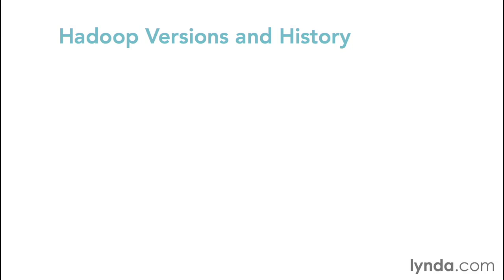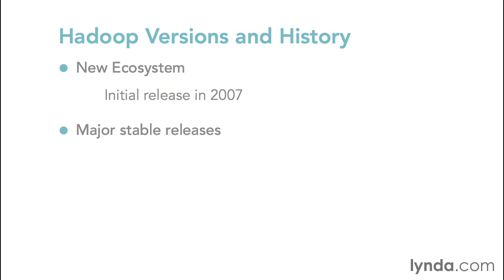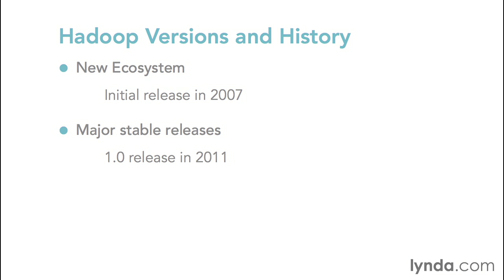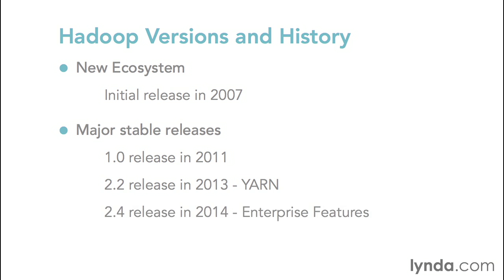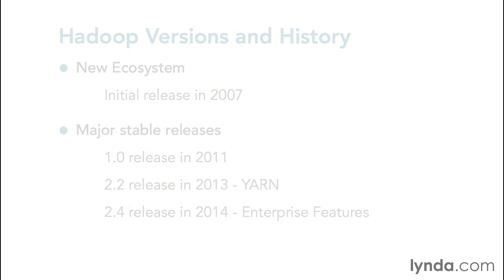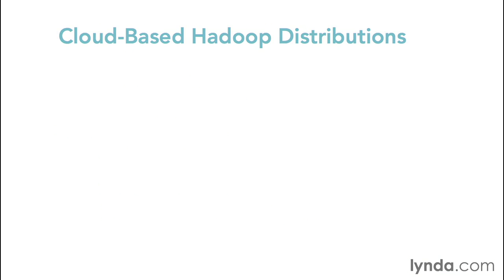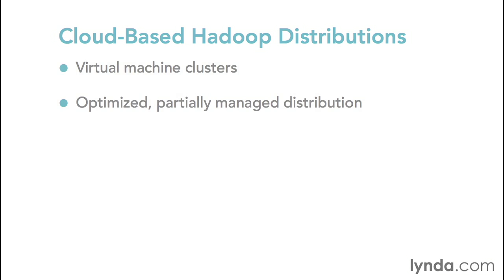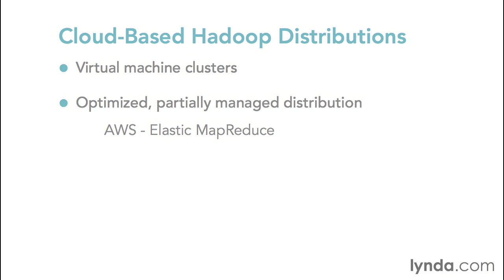016 Understanding Hadoop versions